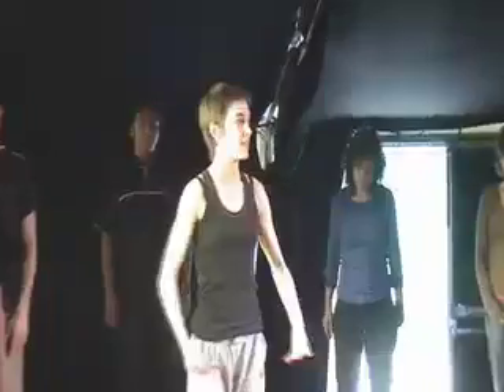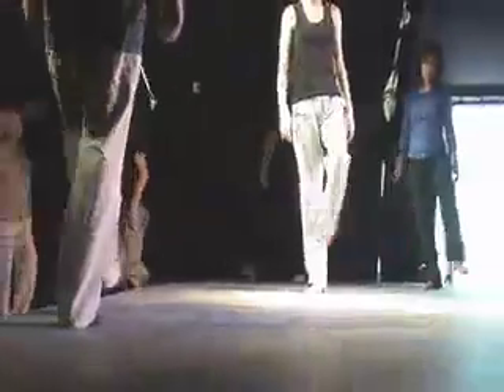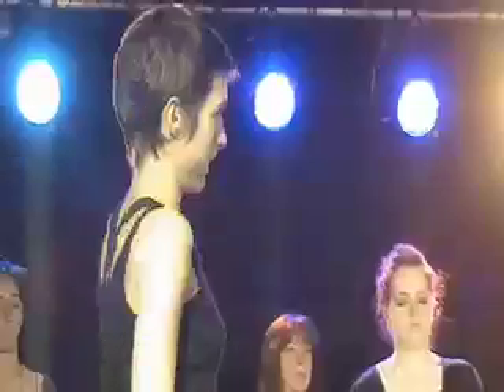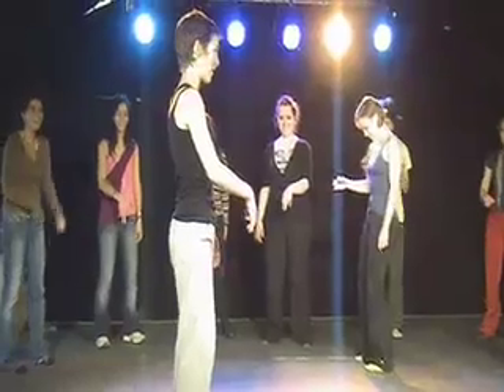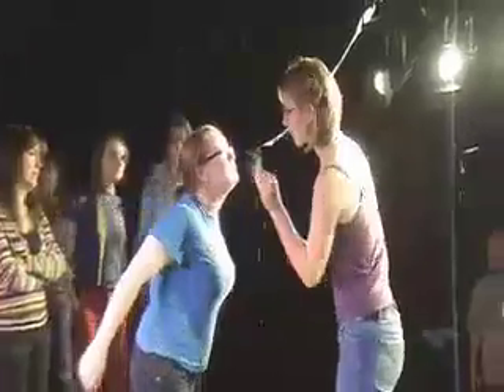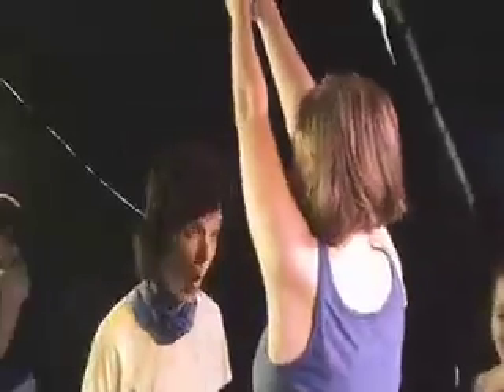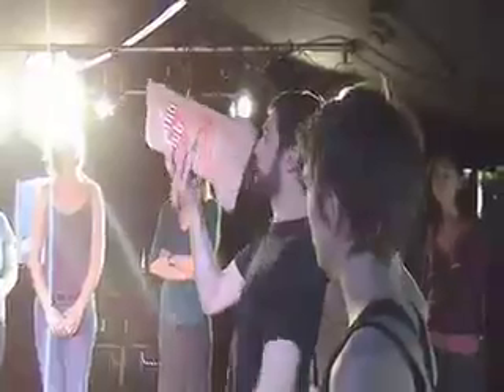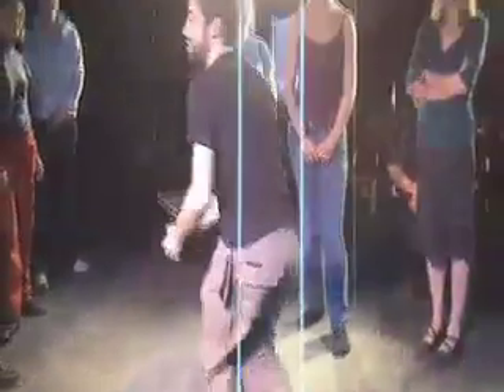Dancing Brick Workshop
Dancing Brick's workshop 'Meaning from movement' exploring the themes of their play '21:13'. Filmed at C venues, Edinburgh as part of the Fringe festival 2008.